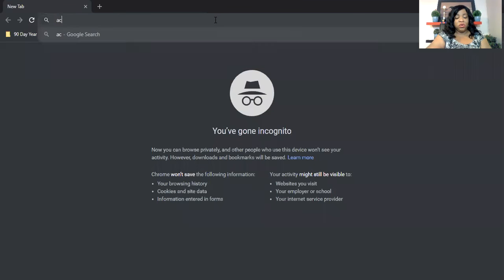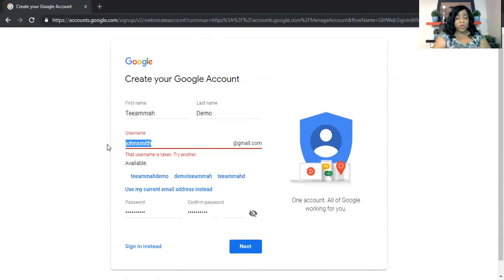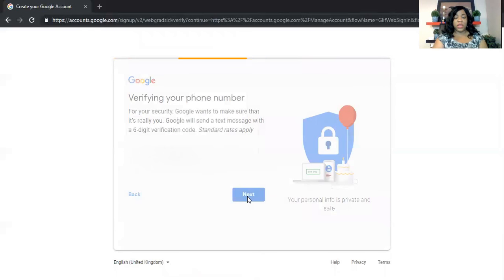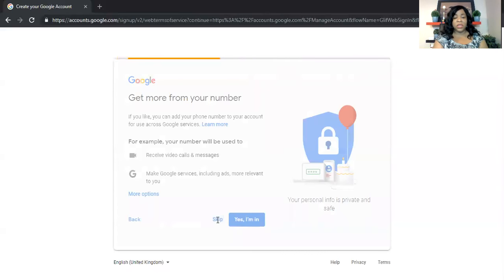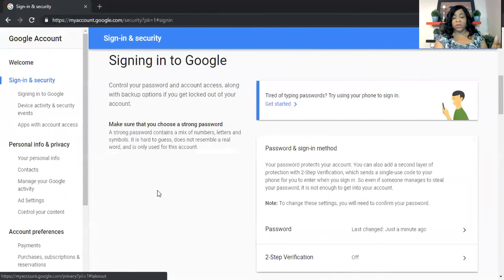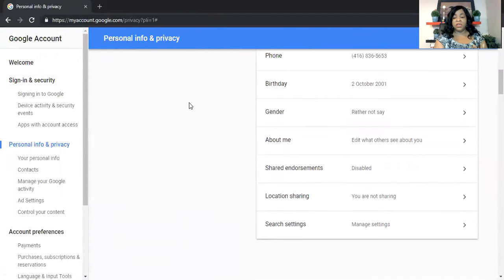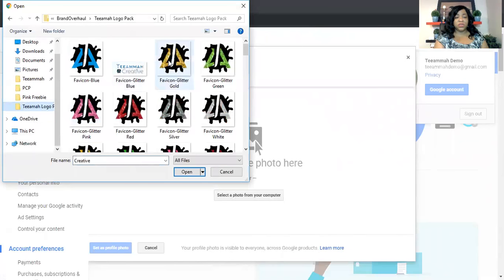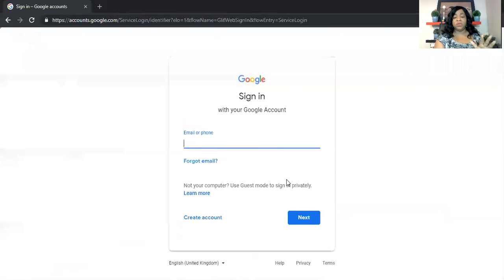How To Create a Google Account: B.E.S.T. Series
On this episode of The B.E.S.T. Series, we will be going through the ultimate Organizational tool for your life and business, Google.